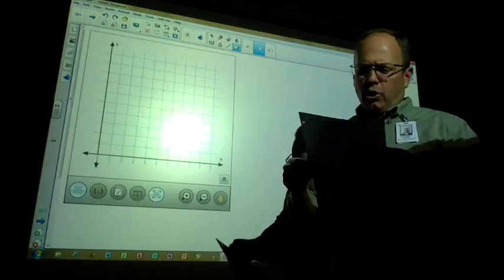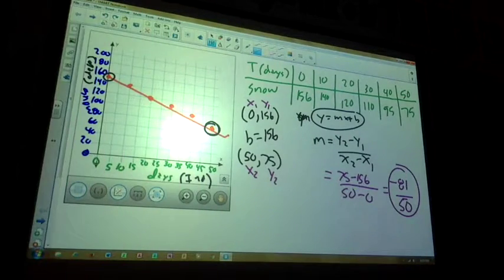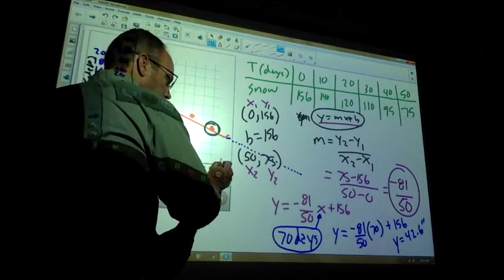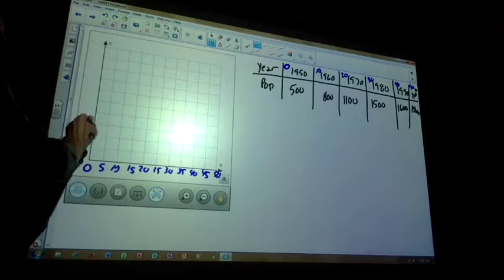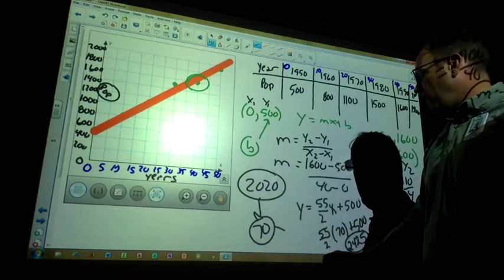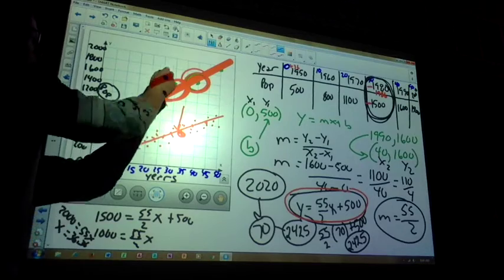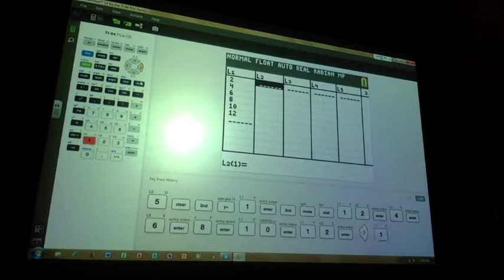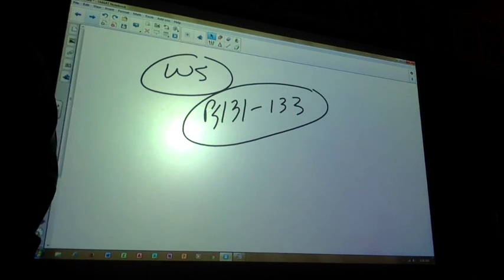CP Algebra 1, Nov 17 2016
Graphing lines of best fit.  Context of slope, y intercept, and x intercept.  Started the TI 84 graphing calculators.